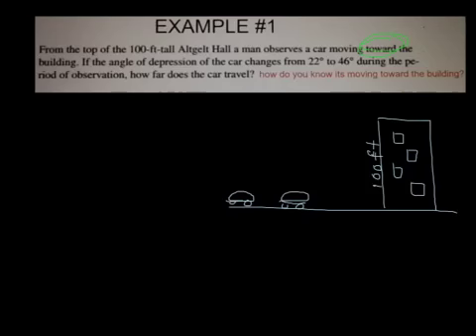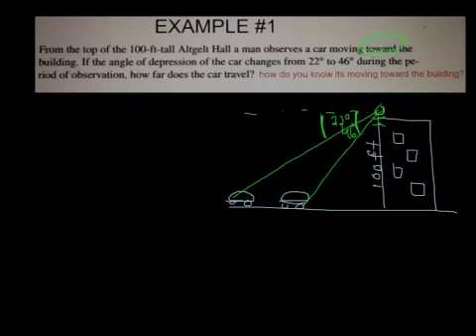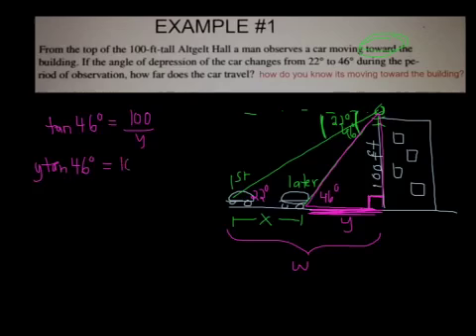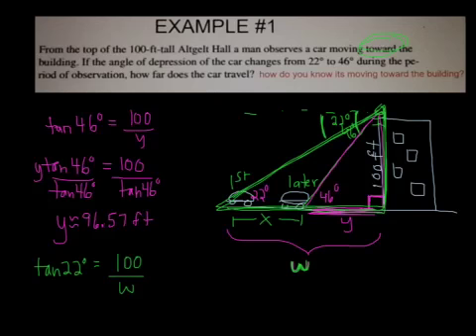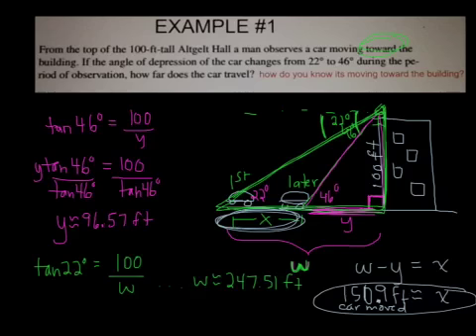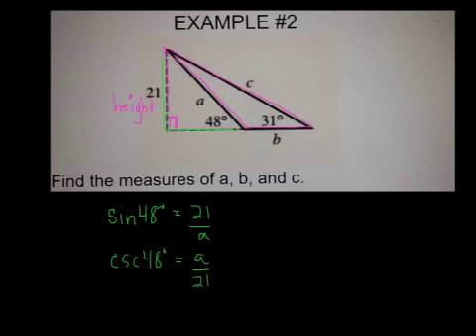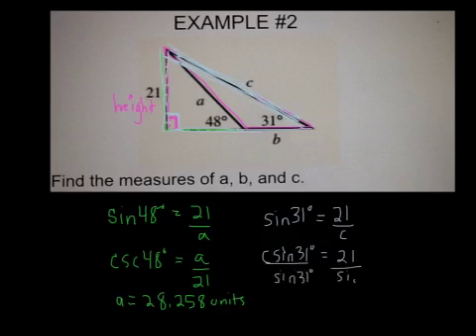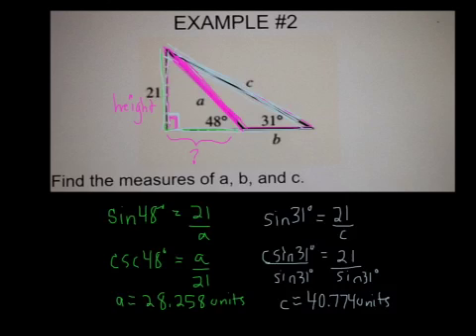Part 1: solving Trig Apps with Mrs. D